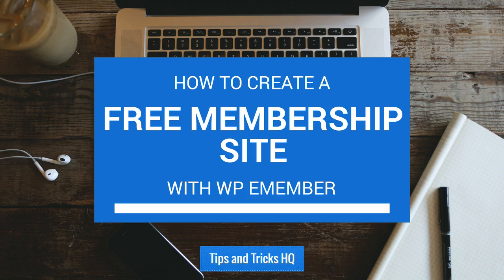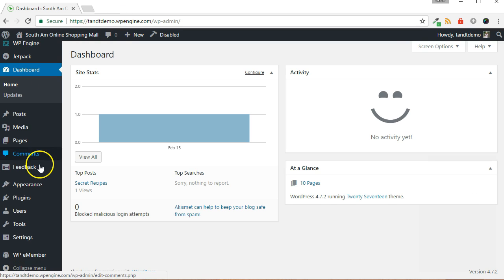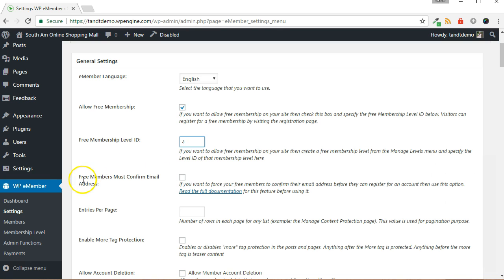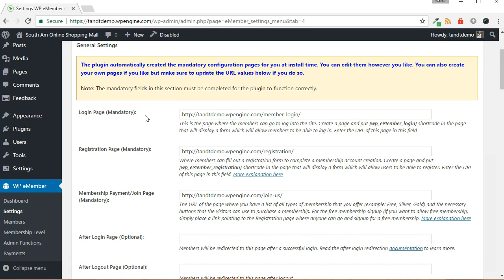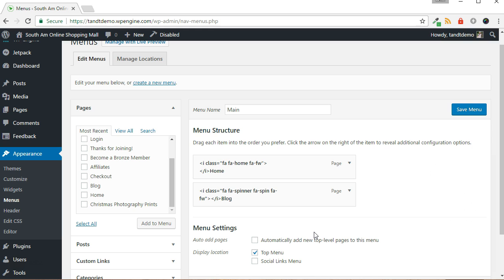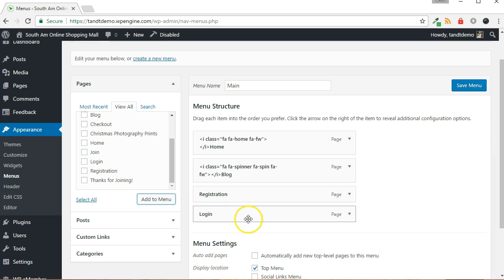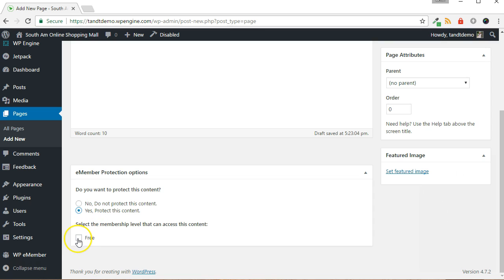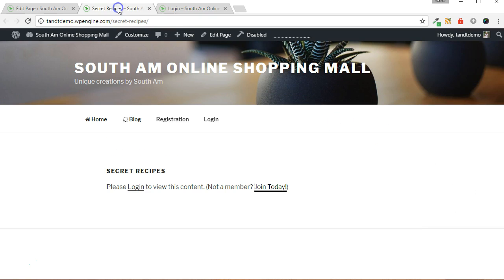WP eMember - Basic Configuration and Setting up a Free Membership Site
In this video I will show you how to do the basic configuration of the WP eMember plugin and setup a free membership.

WordPress eMember is a WordPress Membership Plugin that can turn your existing or new WordPress site into a membership site easily. You can selectively protect articles by creating various membership levels (eg. Free, Basic, Premium, Ultimate) and protect the content (posts, pages etc) of your site.